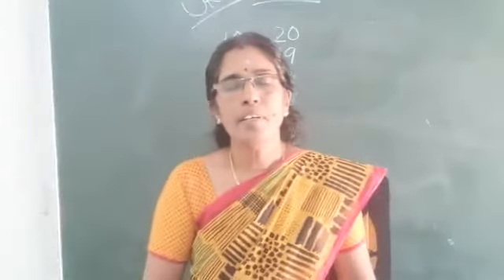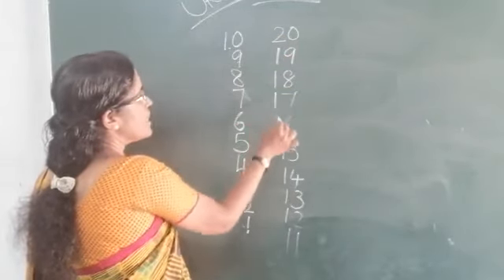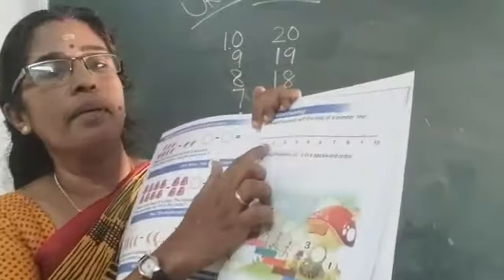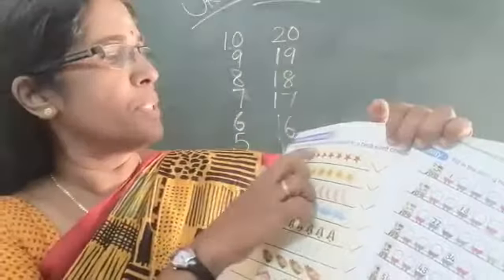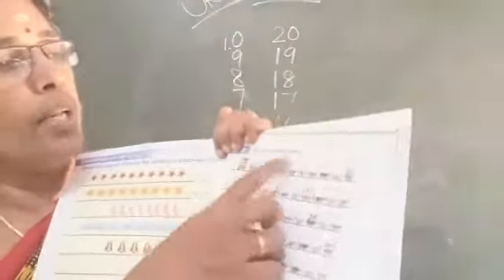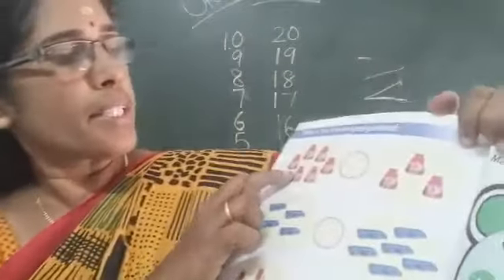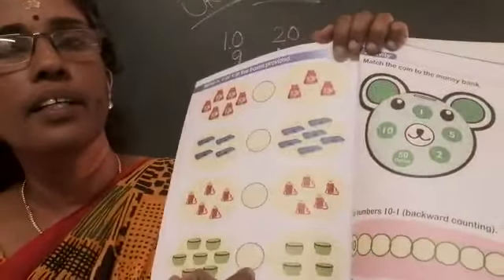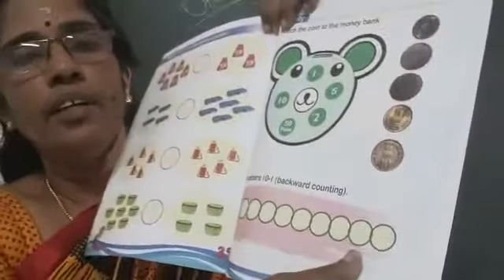RP KIDS ONLINE CLASS UKG BEENA TEACHER MATHS (backward counting)